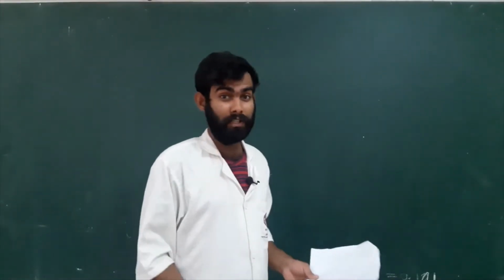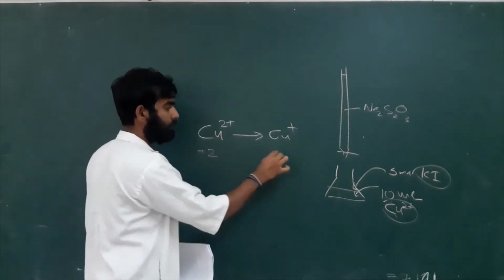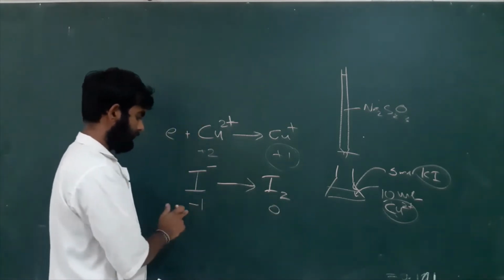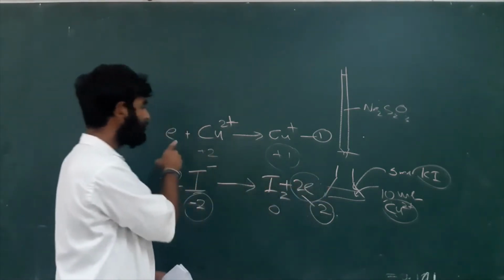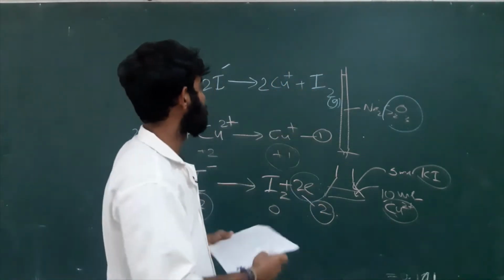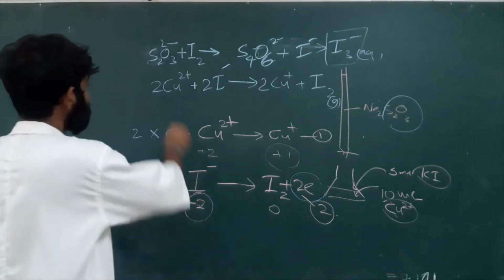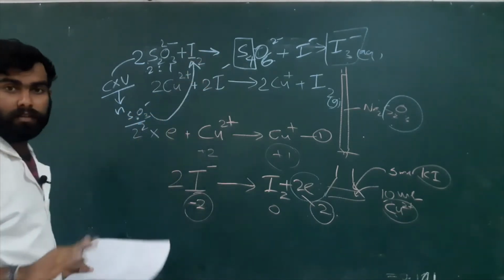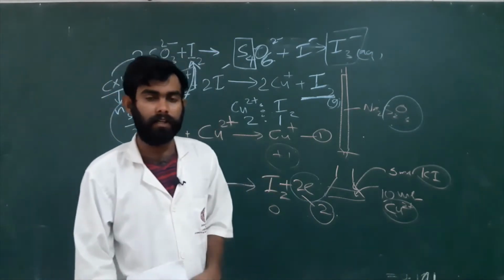Determination Cu in a CuSO4 Solution by a titration. Iodometry.